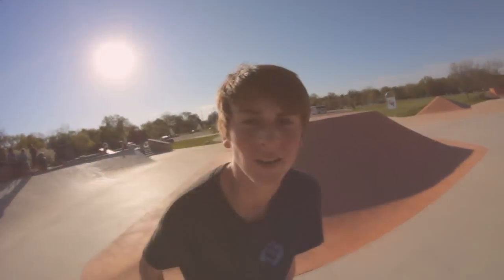Patrick Ring | Quick Clips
Canon t3
Rokinon 8mm fish eye

HES A SKATEBOARDER